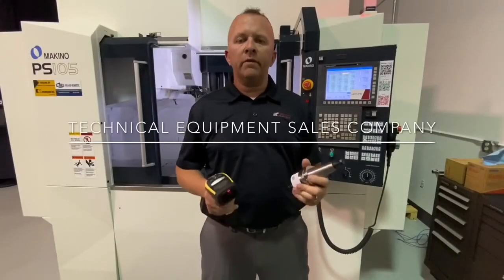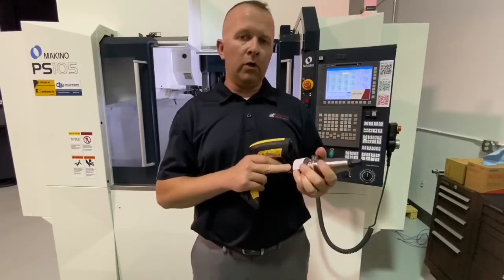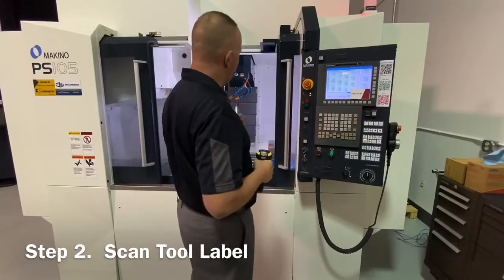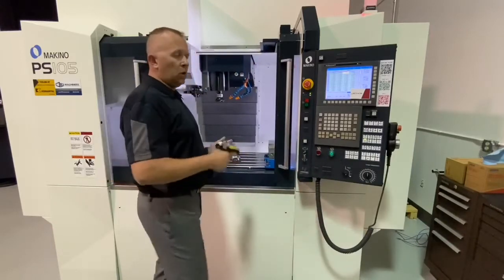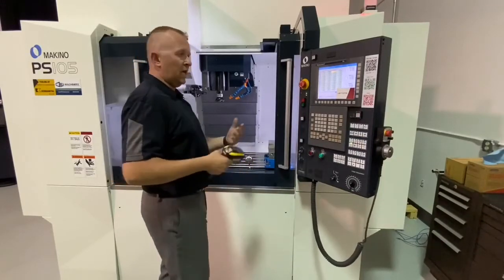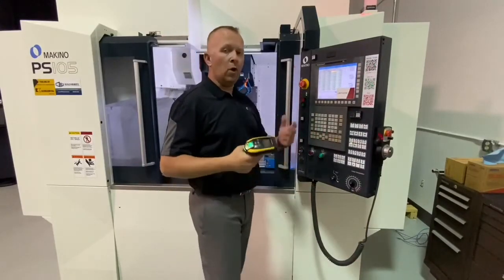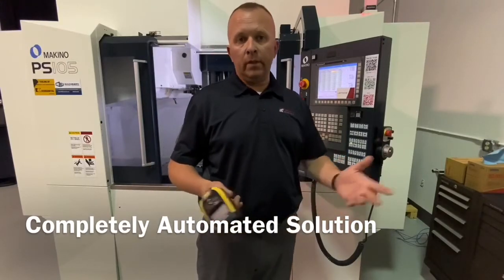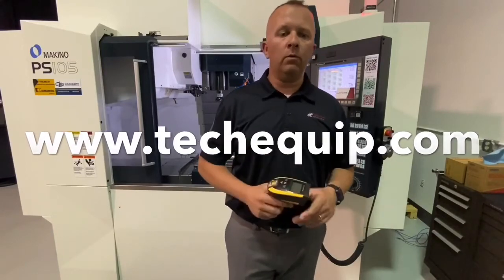Intro to the LemScanner from Lemoine Technologies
Lemoine Technologies just released a new product using their machine monitoring know-how to retrieve and load tool offset properties to the CNC, fast, and without manual entry errors. Check out this demo from our Productivity Specialist, Dana Smith, on our showroom Makino PS105.